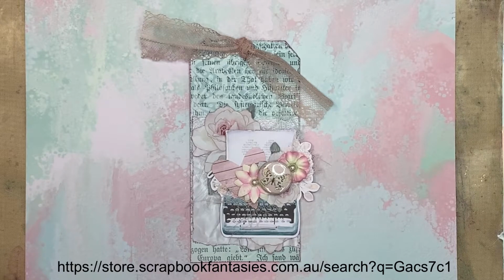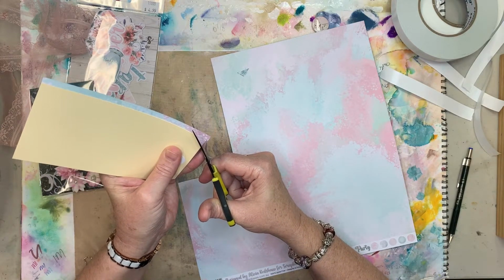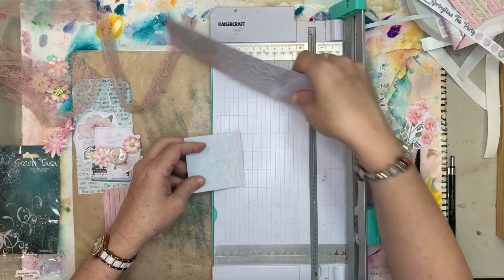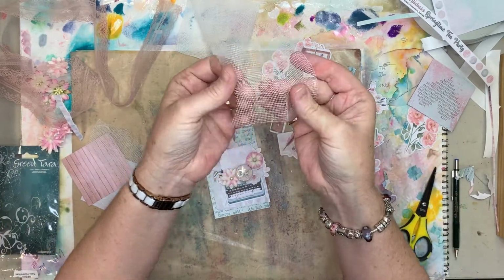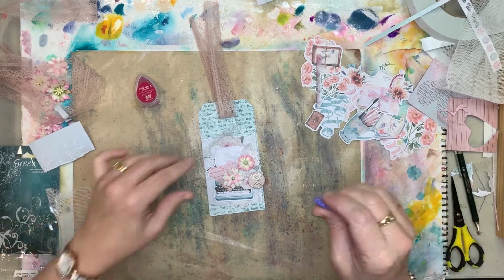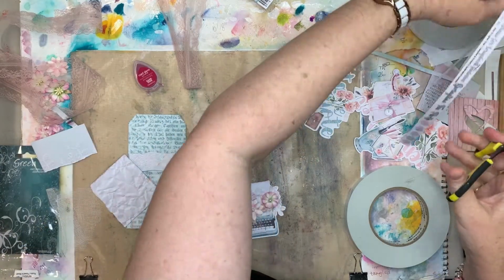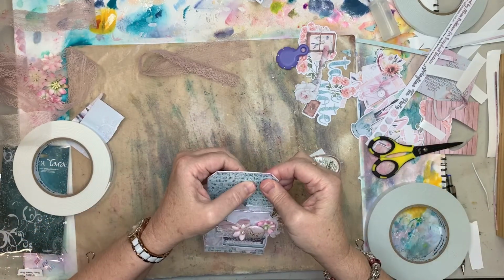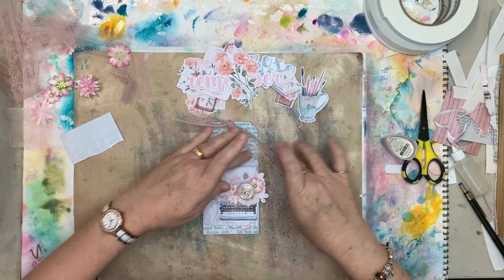Tag Process Video | Shabby Chic Tag using Springtime Tea Party Collection by Alicia Redshaw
Tag Process Video | Shabby Chic Tag using Springtime Tea Party Scrapbooking Collection by Alicia Redshaw | Scrapbook Fantasies

Watch or Create-Along with me as I create this gorgeous Shabby Chic Tag using my Springtime Tea Party Scrapbooking Collection.  Who doesn't love a good Shabby Chic Tag?

It was originally recorded for CraftAlive's 7th Great Australian Craft Show Online in 2020.

Find my Live Scrap-Along Videos at the Scrapbook Fantasies Facebook

OR

Find my Creative Family Group on Facebook where I teach FREE Scrapbooking & Cardmaking Classes every week

Thank you for your time, happy creating, and have a wonderful day

Alicia Redshaw